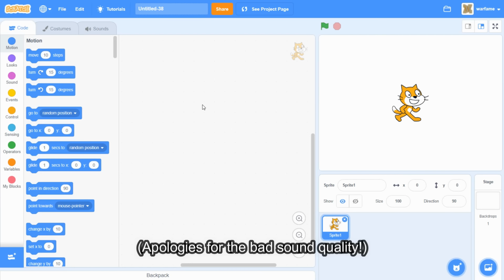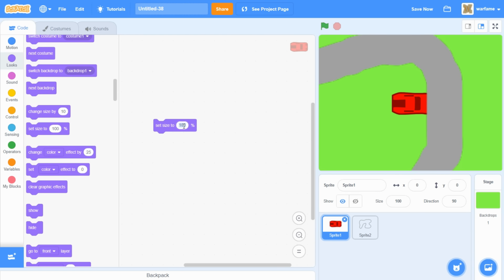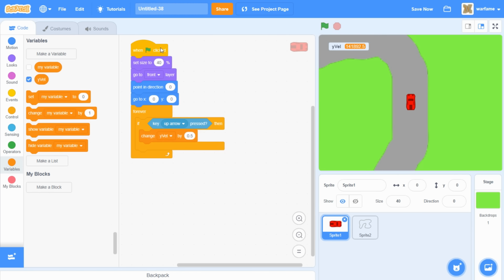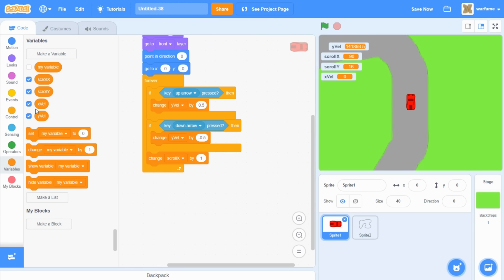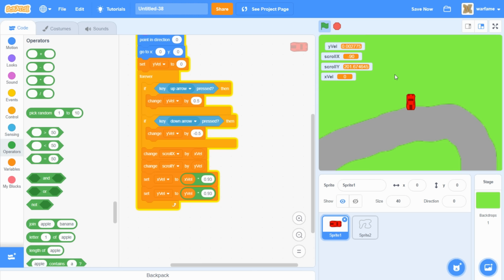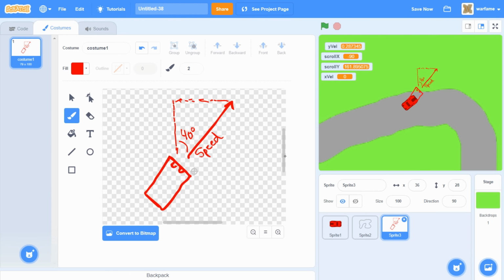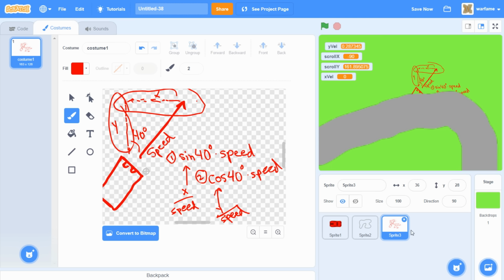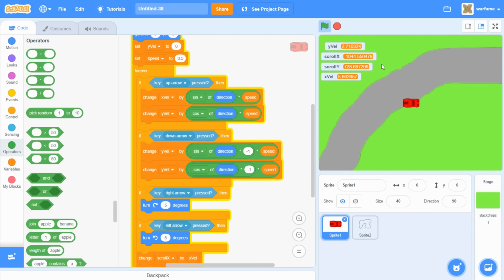Scratch 3.0 Tutorial: How to Make a Racing Game in Scratch (Part 1)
In this video, Scratch 3.0 Tutorial: How to Make a Racing Game in Scratch (Part 1), I create a large, scrollable race track and a race car with smooth controls. I explain how to make the track go to its position based on the car, as well as explain the movement of the car (with some trigonometry).